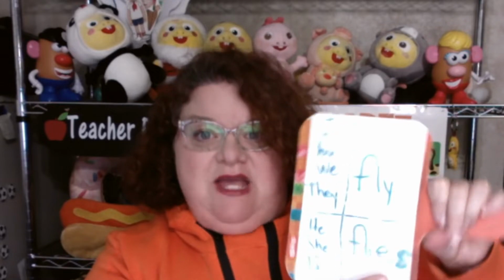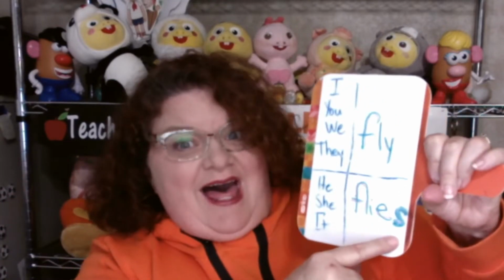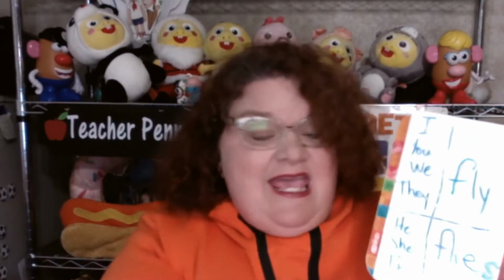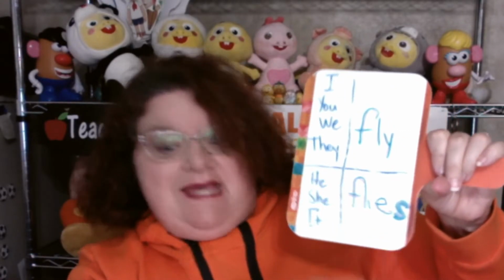VIPKid: Lower Level Mock Class Lesson B Walkthrough Updated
Learn how to teach the Lower Level Lesson B of the Mock Class in the Certification Center for VIPKid. I walk you through all the slides and explain how to teach them and why we teach it the way we do.

You can do so by going on the VIPKID website where you signed up (the portal) and clicking on "My Account" in the top right corner. You must add this before you do the demo lesson.

As my referral, you get my personalized help, access to private coaching sessions and to the exclusive VIPKID Bootcamp on my website with extensive training materials to help you through the process.